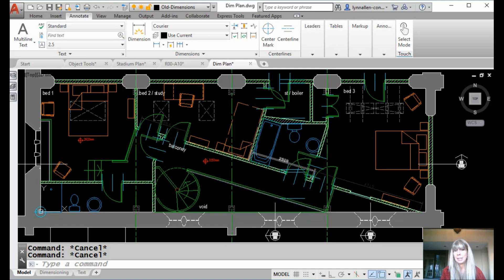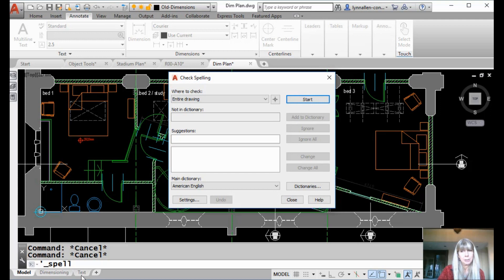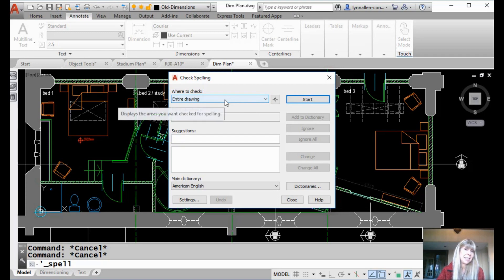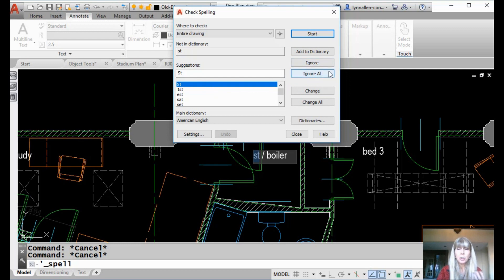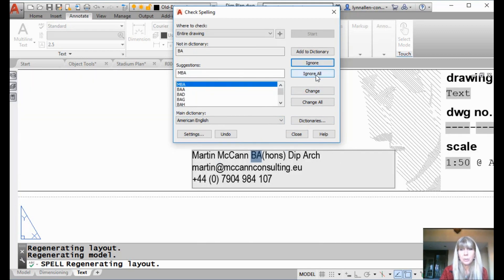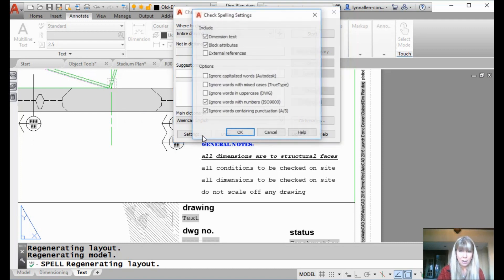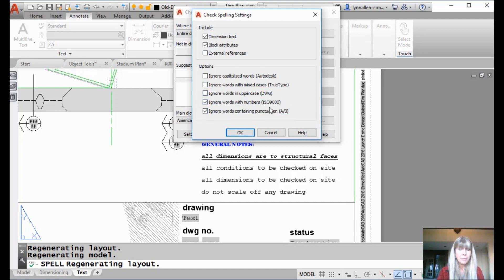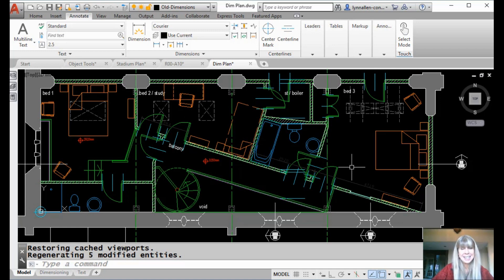AutoCAD Video Tips: Rid Your Drawings of Spelling Errors (Lynn Allen/Cadalyst Magazine)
Spelling errors can make you look very unprofessional &mdash; but they’re easily prevented! Join AutoCAD tipster Lynn Allen as she shows you how to spell-check any drawing, and gives you customization tips to ensure SPELL gives you the best results possible (including working on external references).